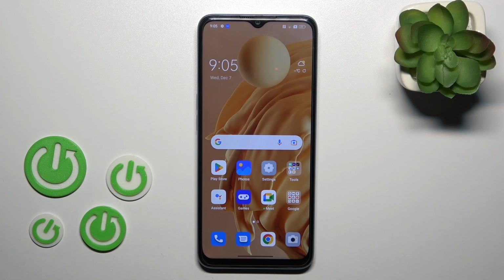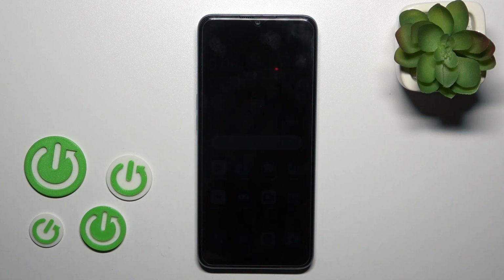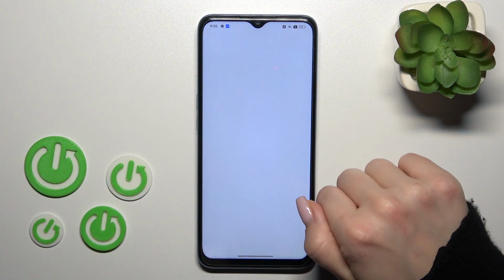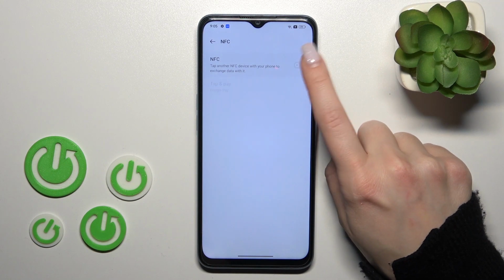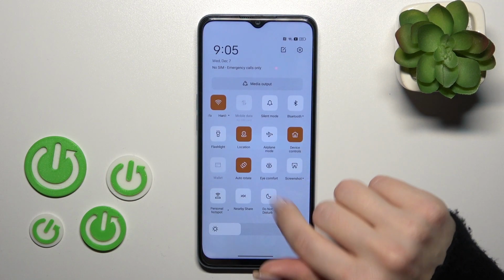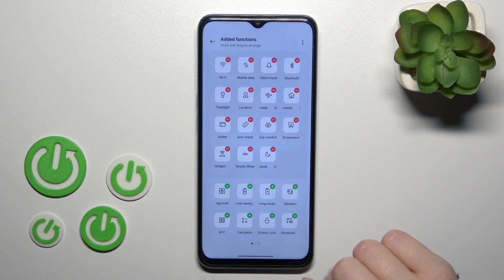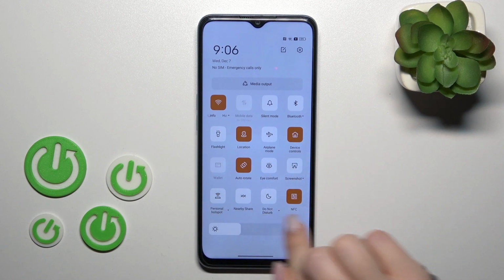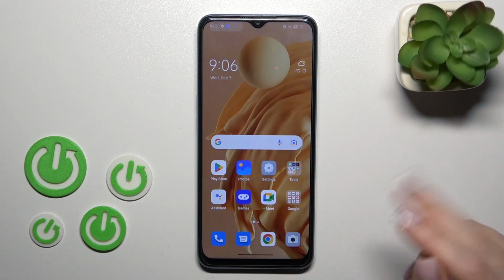Oppo A57s - How to Use NFC? Enable / Disable NFC Feature | Let's use Contactless Payment!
Welcome and hello on our channel! Would you like to use NFC on your Oppo? This feature is great for contactless payments or using contactless readers! See how easy it is to enter the appropriate settings and activate this function without any problem! We invite you to watch our movie and if you need help with your phone check our other productions or our

How to use NFC Feature in Oppo A57s?
How to pay contactless in Oppo A57s?
How to manage NFC settings in Oppo A57s?